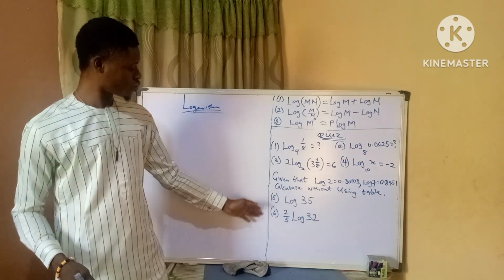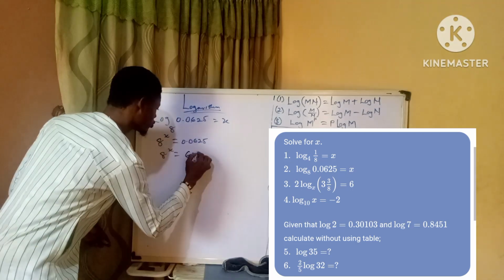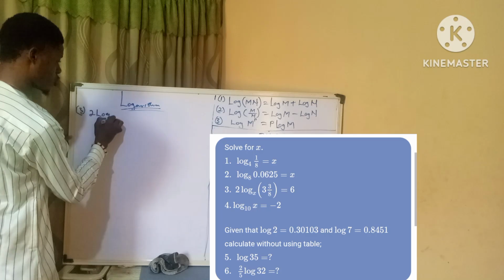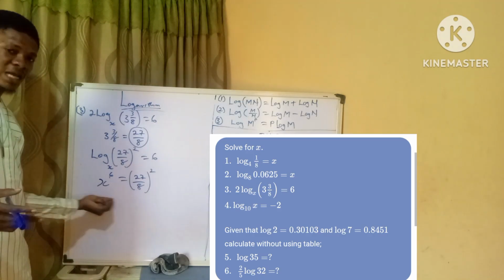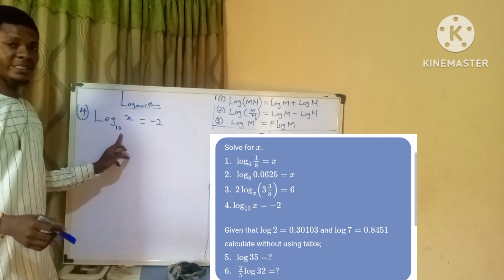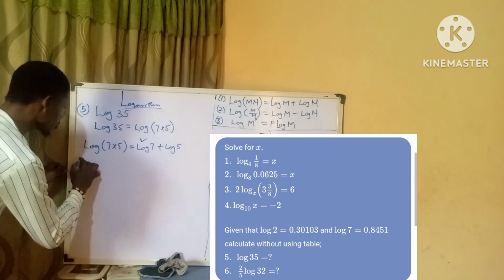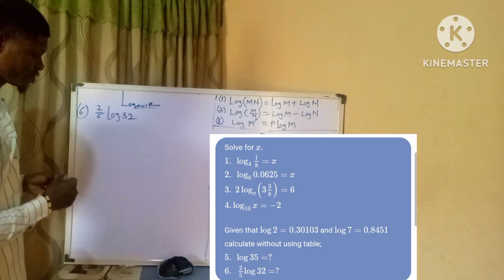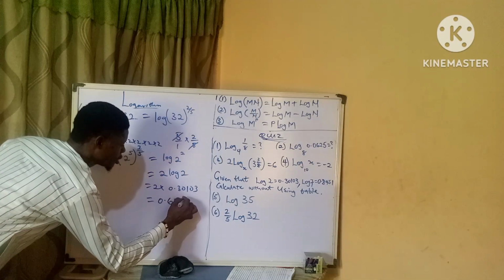module 1 quiz solution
solution to module 1 quiz